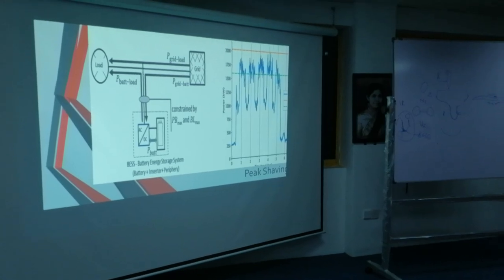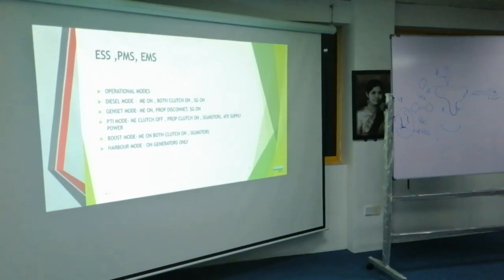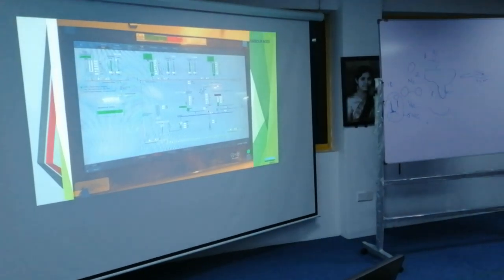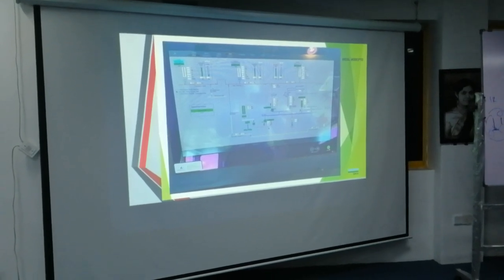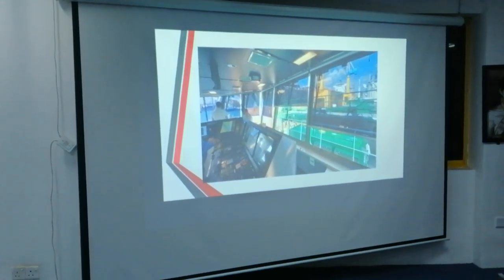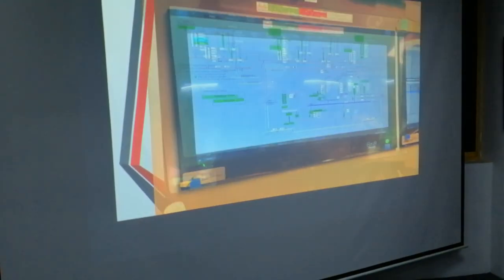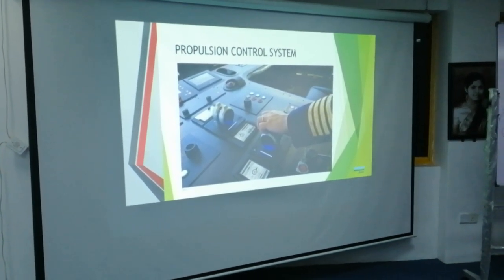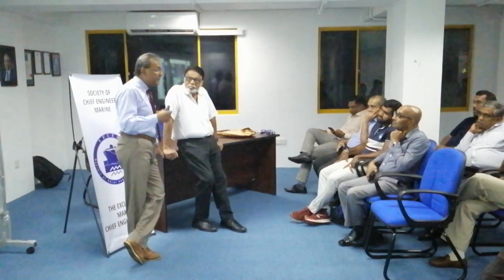LECTURE PRESENTATION ON ENERY EFFICIENT SHIPS BY SAMAN KUMARASIGHA COUNTRY MANAGER DNV -Video 2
LECTURE PRESENTATION ON ENERY EFFICIENT SHIPS BY SAMAN KUMARASIGHA COUNTRY MANAGER DNV